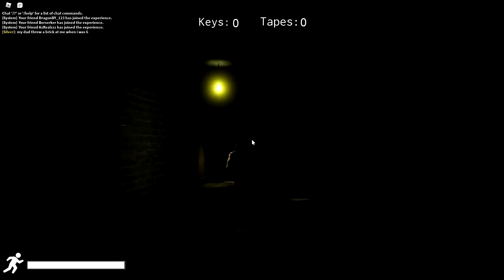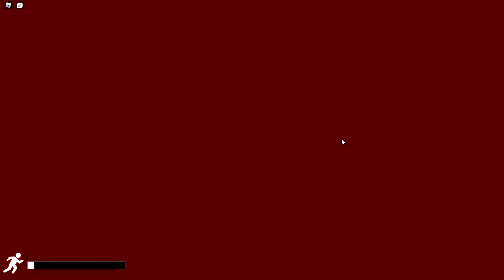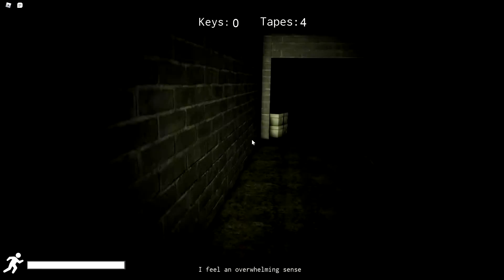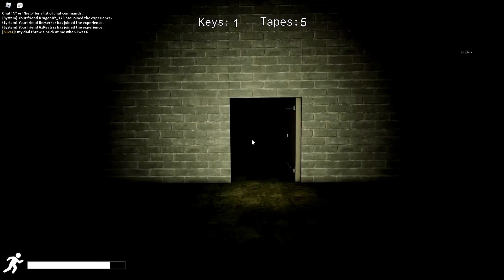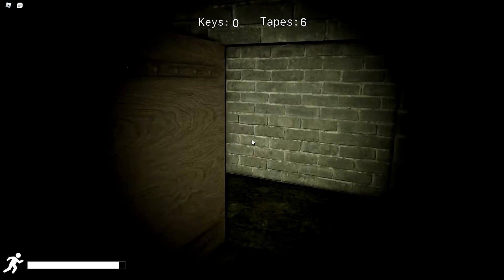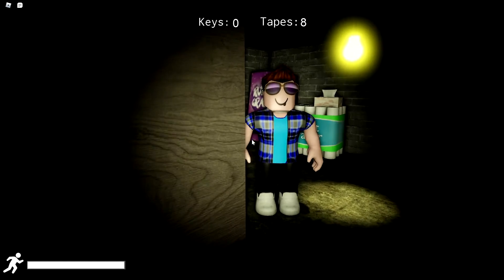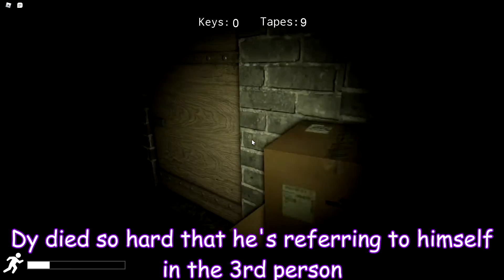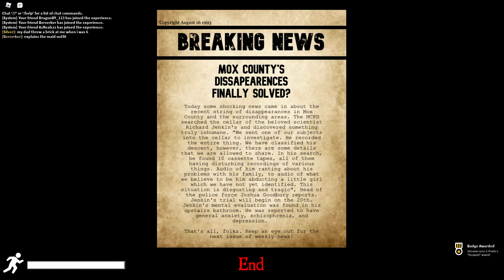Getting Drip in the Roblox Drippler or something, idk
i gotted drip, also no more subtitles for absolutely everything apart from highlights, yey